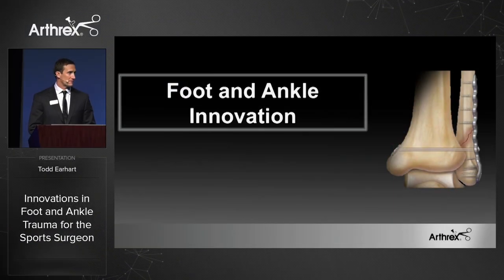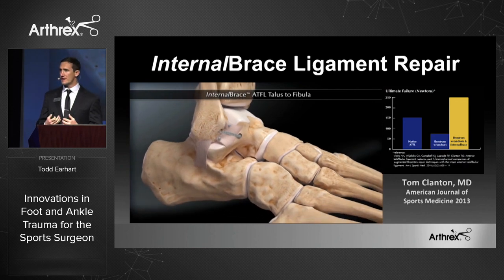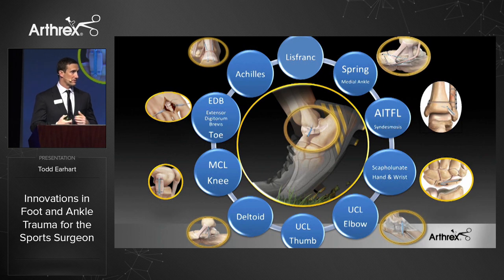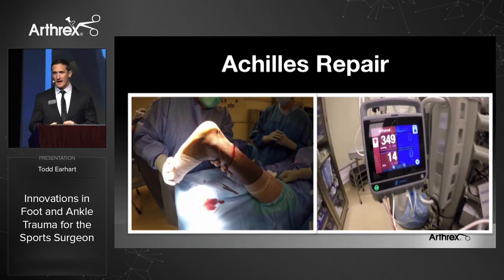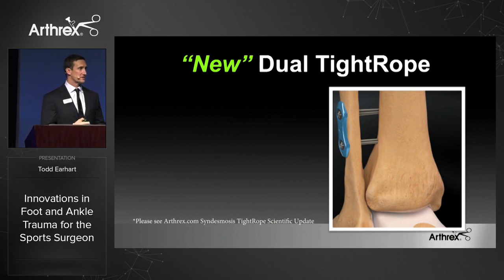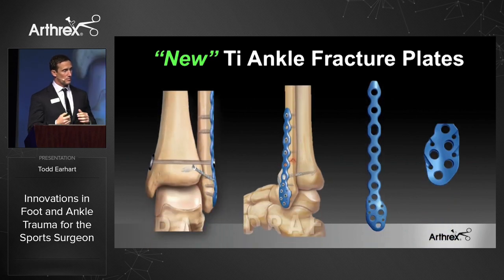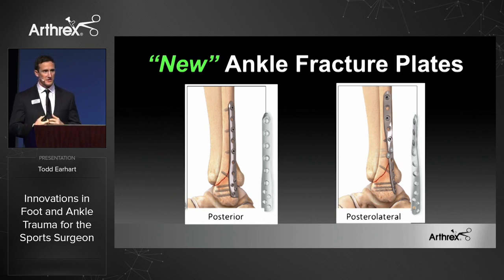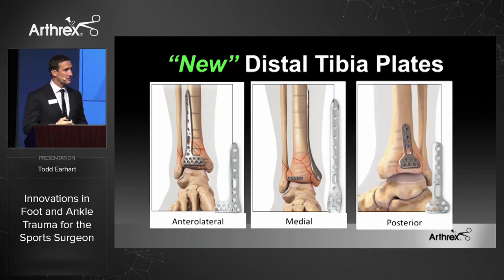Innovations in Foot and Ankle Trauma for the Sports Surgeon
Todd Earhart (Arthrex® Product Manager, Distal Extremities) presents innovations in foot and ankle trauma. He discusses surgical treatment solutions for lateral ankle, Achilles tendon, syndesmosis and lower extremity fractures.